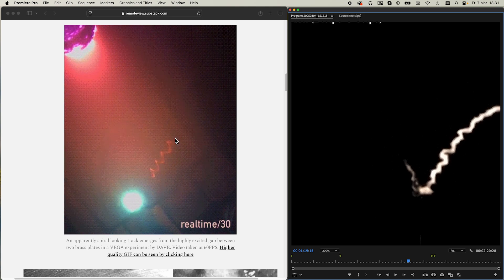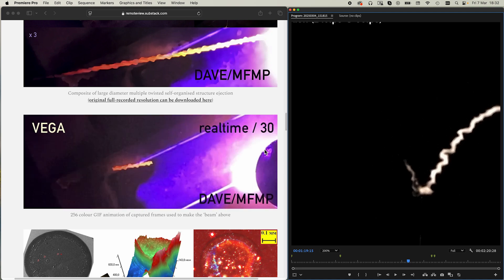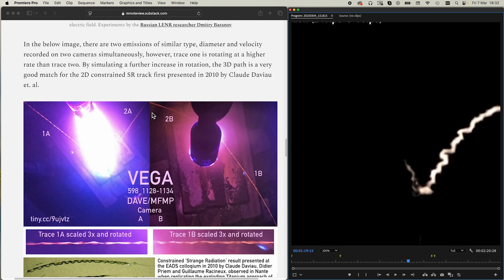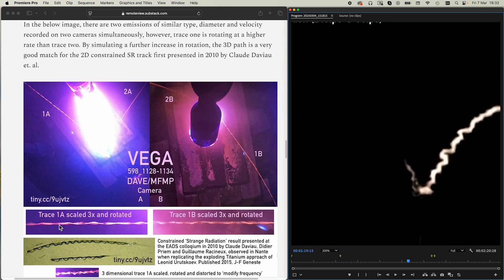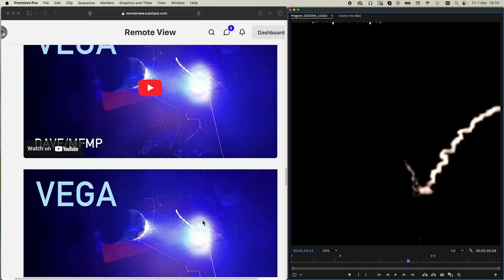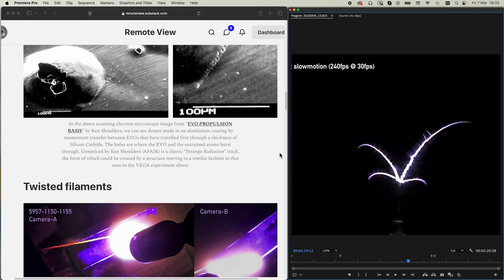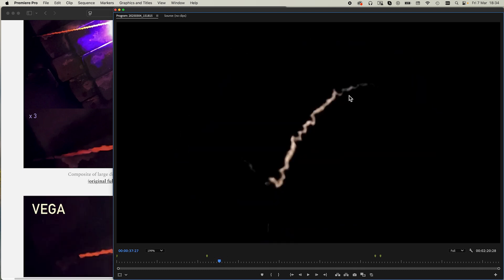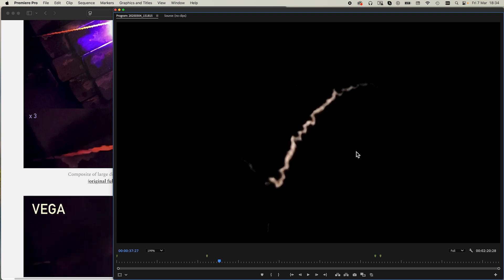Jan Rak - Golden Ratio 'Dragon' Discharge vs Coherent Matter Travelling Waves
Discovered by Eric Dollard in 1978 as part of the Integratron experiments